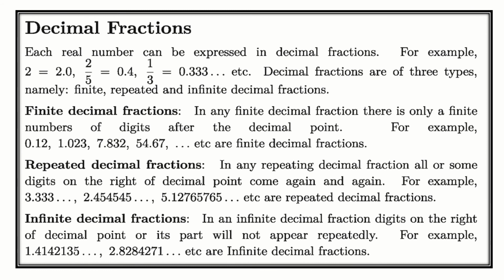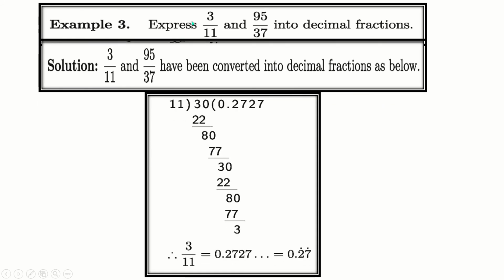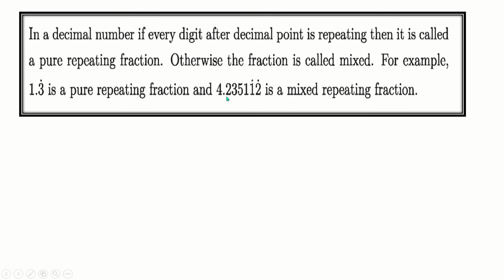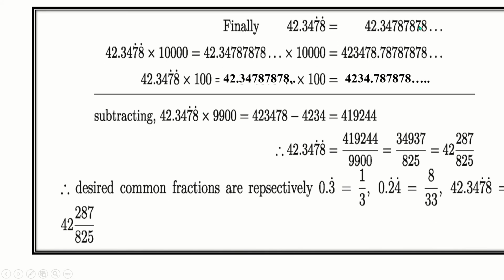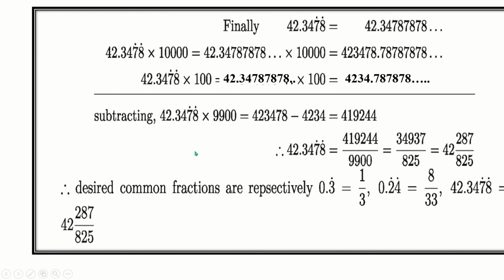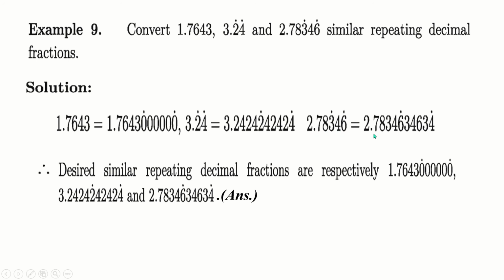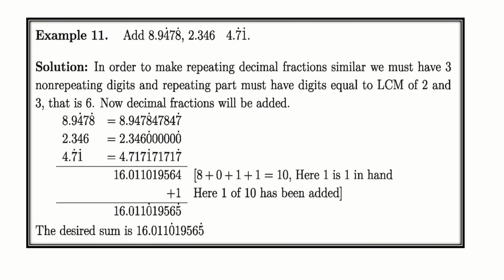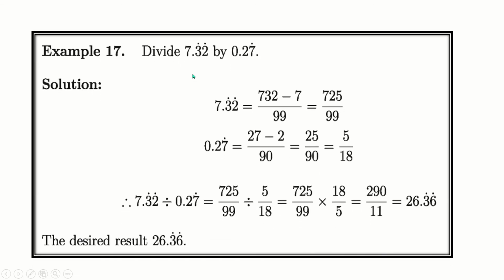Class-IX, Subject- Mathematics, Chapter-1(Real Numbers), Ex-1.1, Lec-02